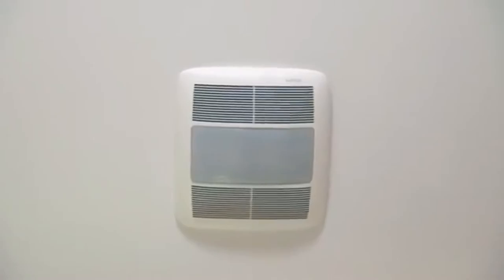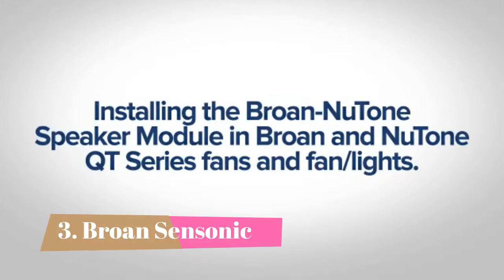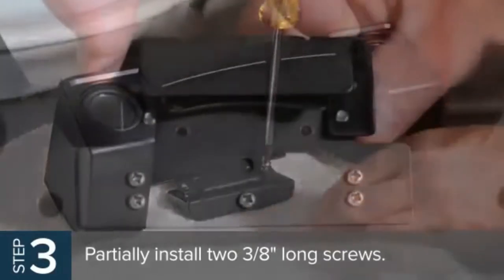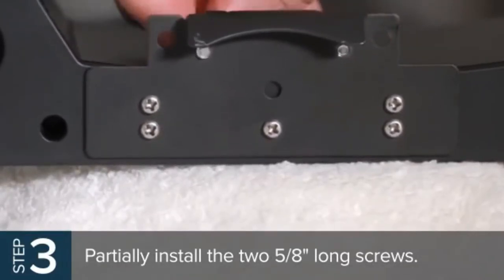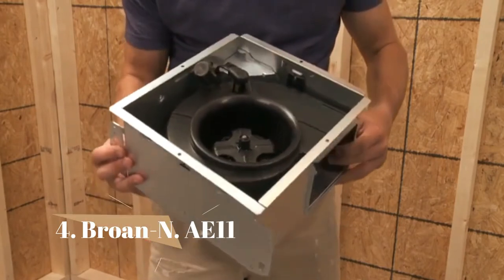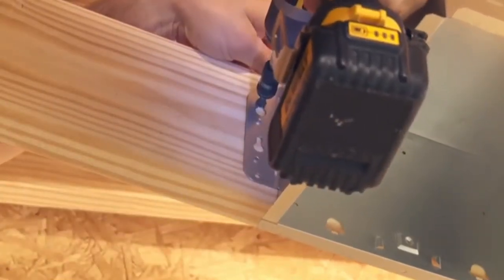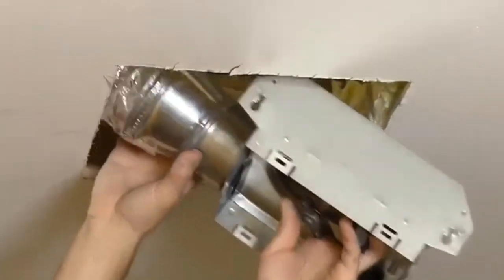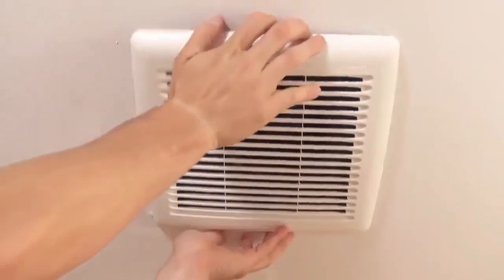Best Bathroom Exhaust Fan With Light in 2020 – Keep Your Bathroom Hygiene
You can check out our top 5 Best bathroom exhaust fan with light list below:

1. Broan-Nutone QT9093WH

2. Broan-Nutone QTX110HL

3. Broan Sensonic

4.Broan-Nutone AE110L

5. Broan Very Quiet Ventilation

Finding the best bathroom exhaust fan on a budget on the market, it is a difficult process with all of the options you have available today.

The bathroom exhaust fan is the most important fittings when you think of making your bathroom more comfortable and soothing.

The best exhaust fan for the bathroom can make your bathroom's air much more comfortable to breathe, particularly when the air becomes too dry.

There is several best bathroom exhaust fan with light reviews to choose from, but our top pick is the Broan-Nutone because it's stylish, inexpensive, and versatile enough to suit most people's needs.

If you are watching this video, then you already know about the bathroom exhaust fan is an excellent product for your modern bathroom.

I am pretty sure our expert opinion will help you in finding out the bathroom exhaust fan with light for your modern bathroom.